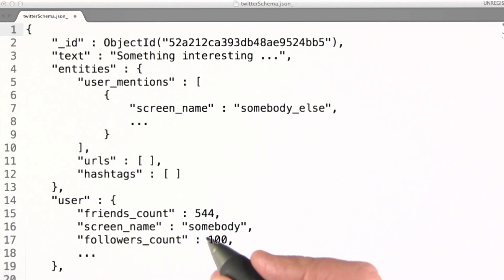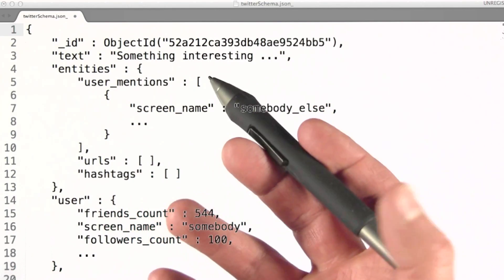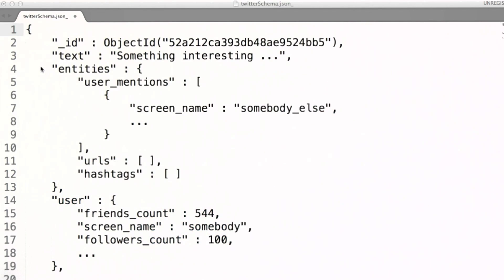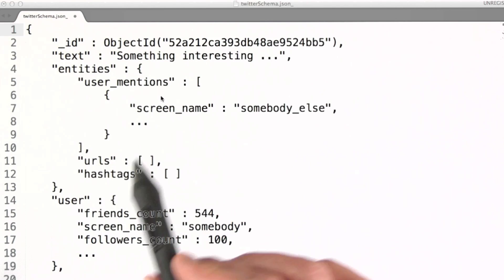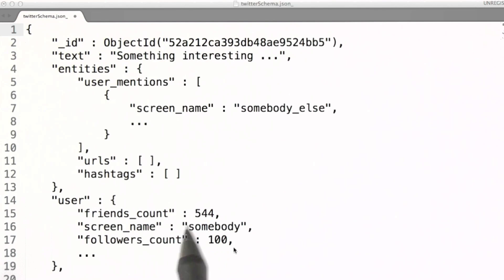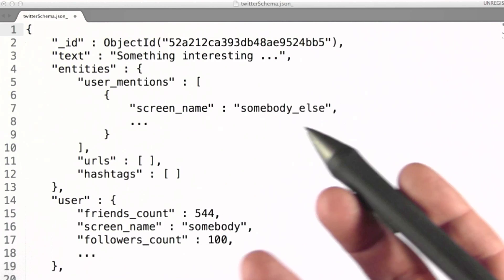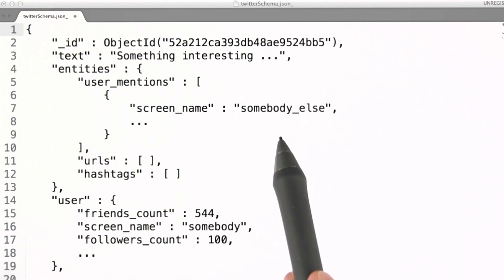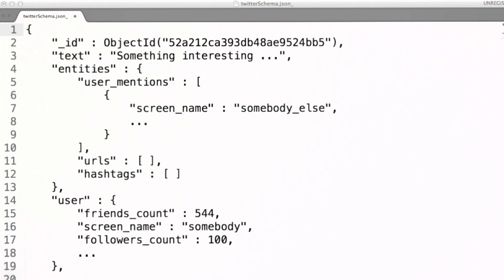Twitter Data Set - Data Wranging with MongoDB